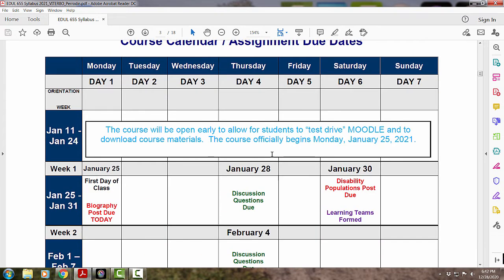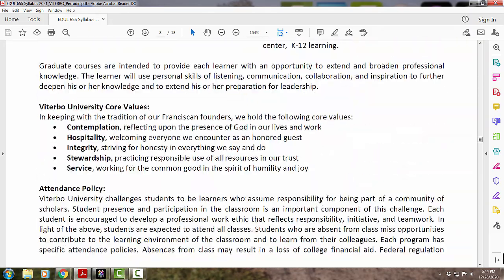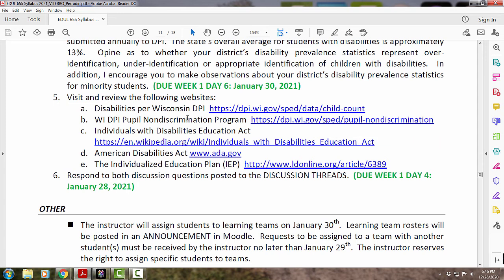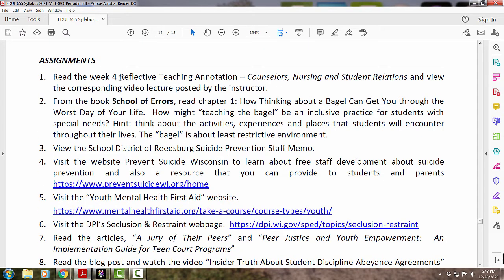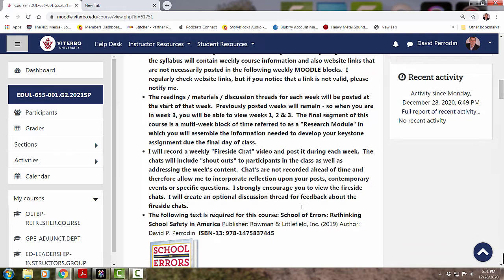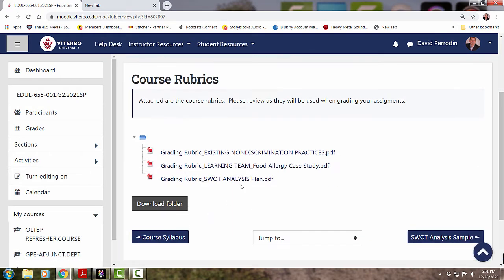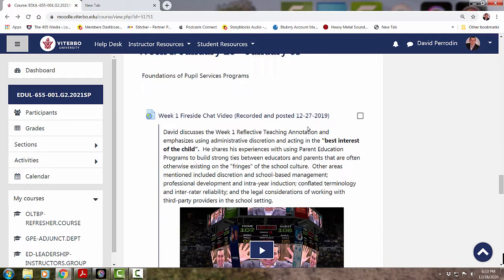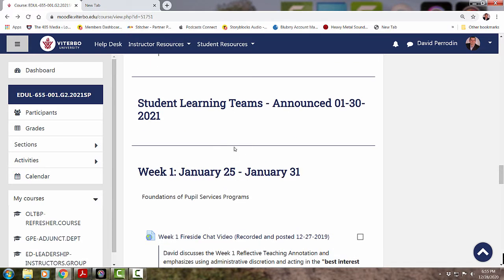Viterbo University - EDUL 655 - Welcome to Class - Spring 2021 [Orientation Video]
Viterbo University Instructor David P. Perrodin, PhD, welcomes students to EDUL 655, Pupil Services and Nondiscrimination.  The course will begin on Monday, January 25, 2021 and end on Friday, April 9, 2021.  Students enrolled in the course should watch this orientation video to learn about course expectations and also view a screen-capture tour of the online Moodle course site.